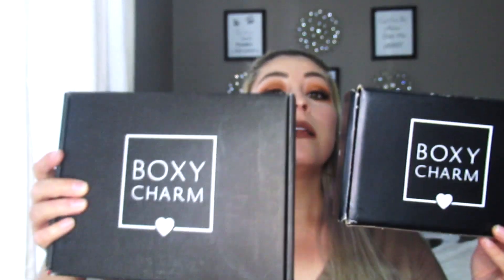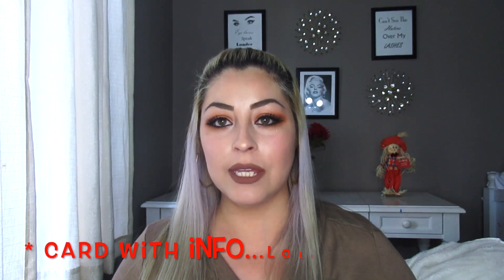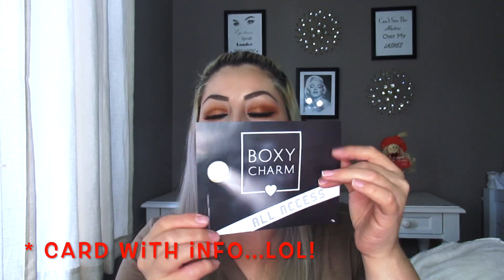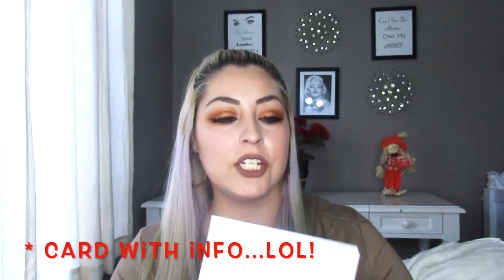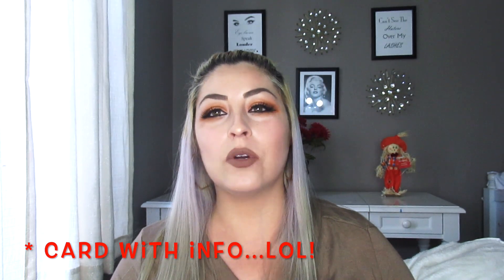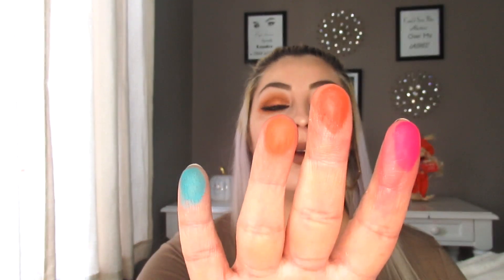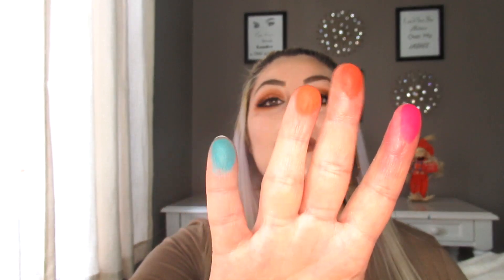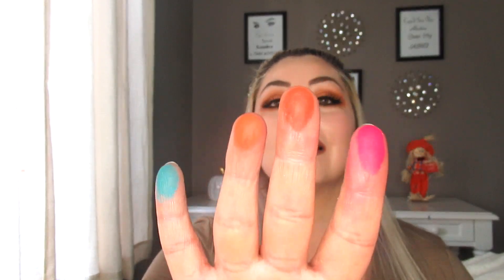November Boxycharm Unboxing & Review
Hi everyone! This video is the November Boxycharm (stellar)  unboxing and review, let me know what you guys think about this months boxycharm box. The box I got was #20. I will also list the products I received in this months box below. November's box had a value of $150.

November Boxycharm (stellar) products, Box #20

* Dominique Cosmetics | Celestial Thunder Eye Shadow Palette
MSRP: $35.00
* Juice Beauty | Stem Cellular Anti-Wrinkle Eye Treatment
MSRP: $50.00
* Dose Of Colors | Liquid Matte Lipstick
MSRP: $18.00
* Vitamasques | Morning And Evening Eye Mask Set
MSRP: $12.00
* Boxycharm | 2-Piece Brush Set
MSRP: $35.00